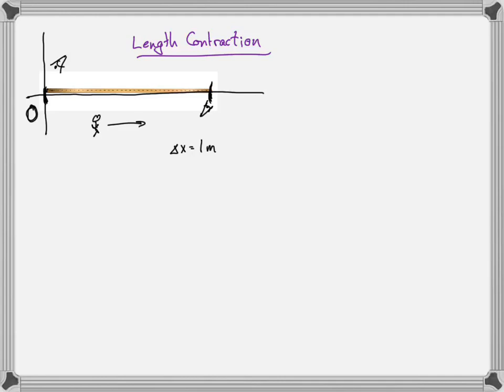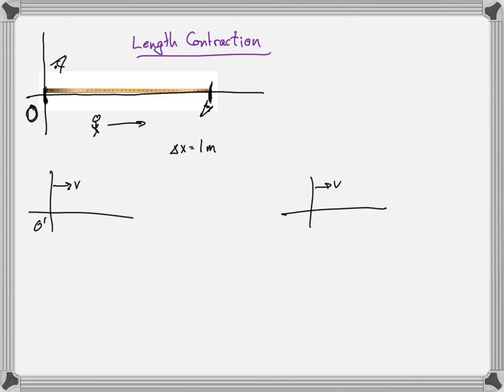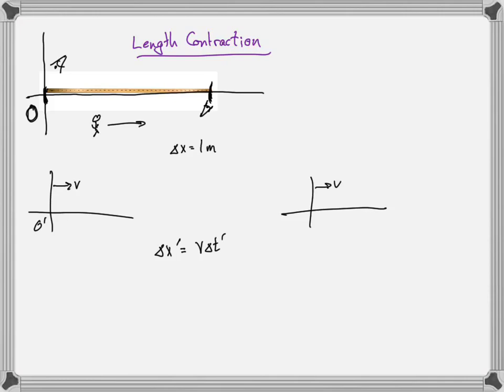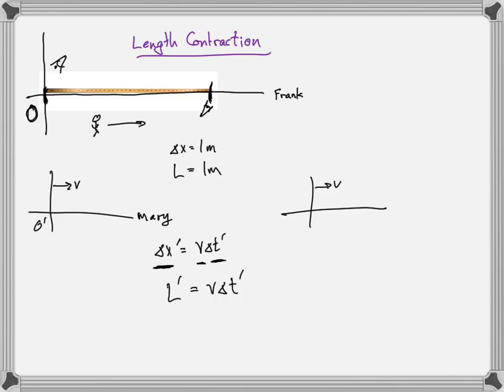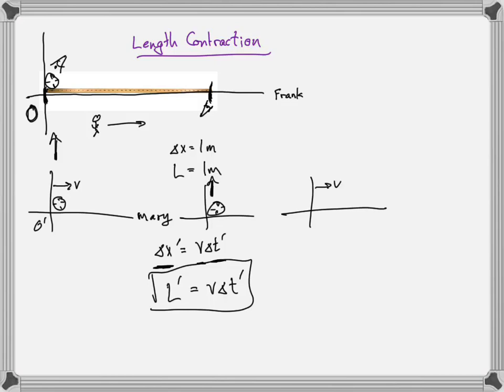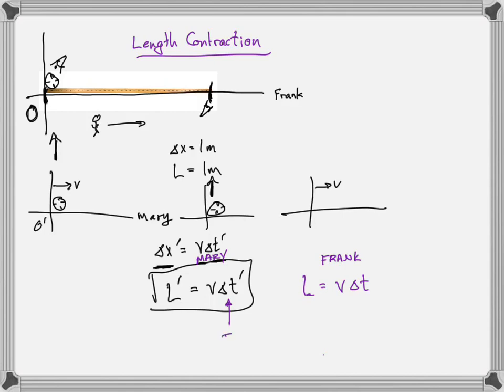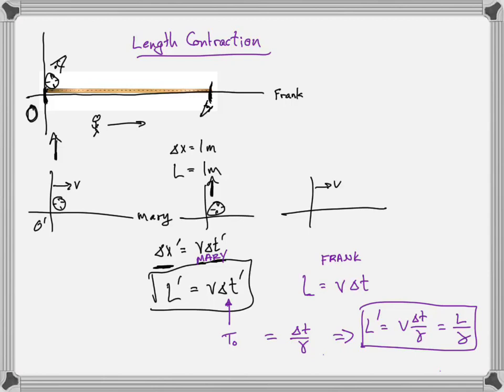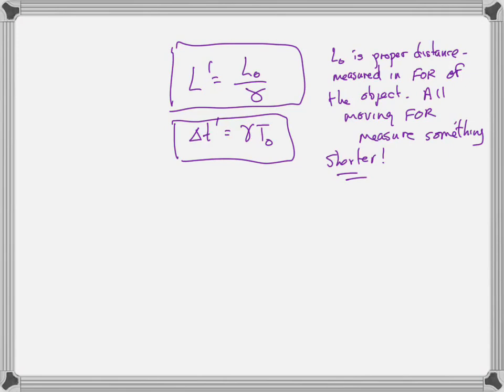length contraction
Physics 251